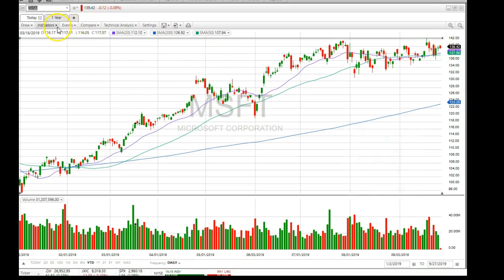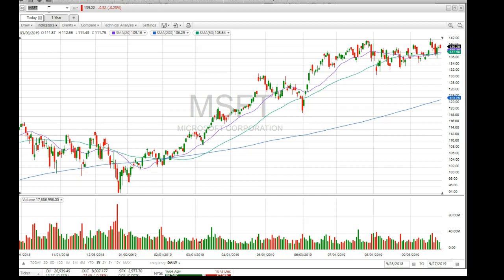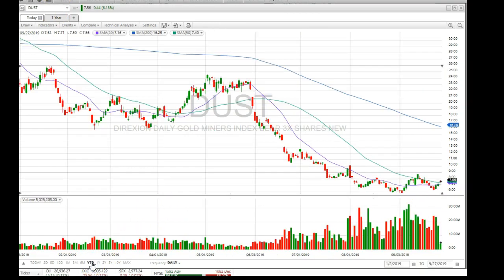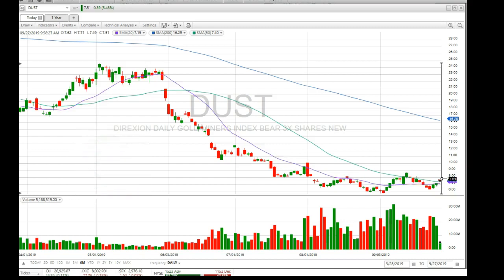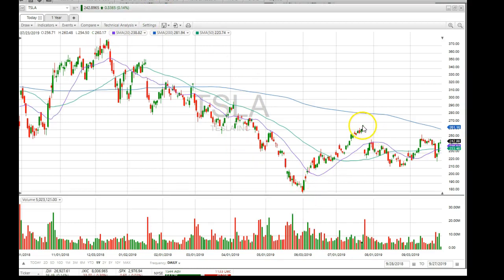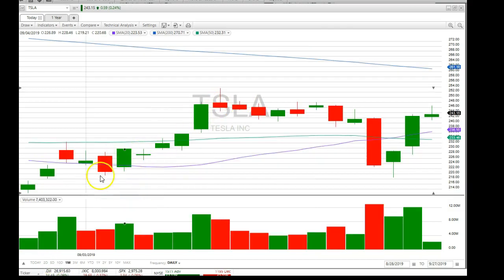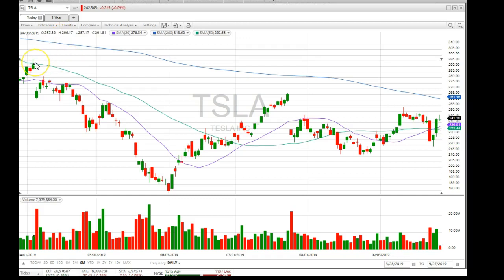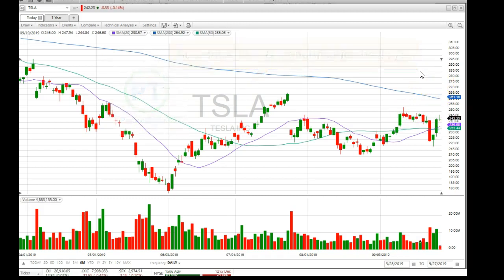Stock Trading Tutorial: Tesla breaking- out of downtrend?!